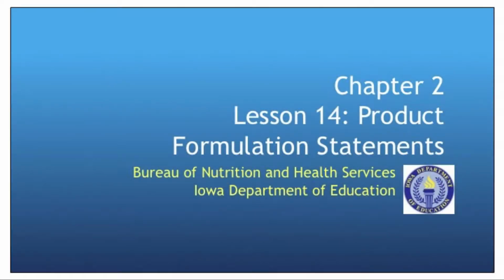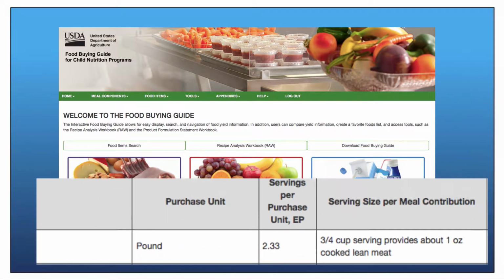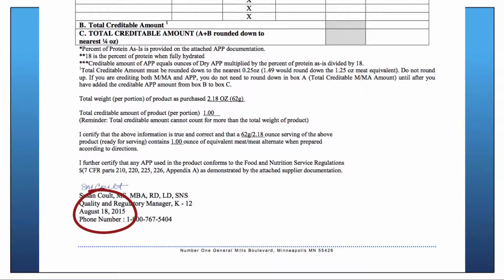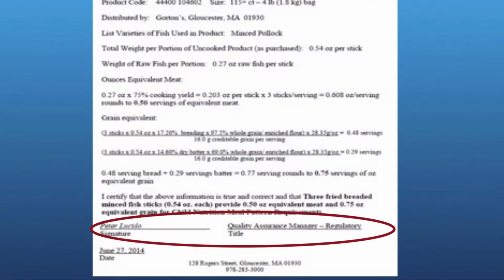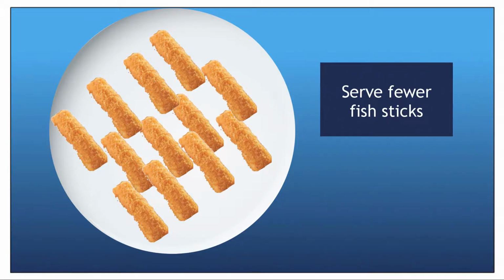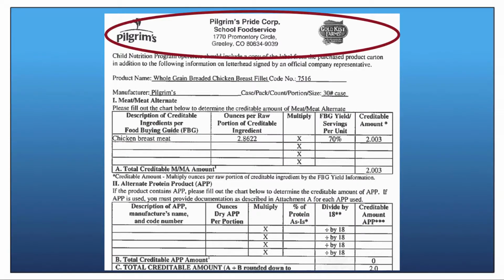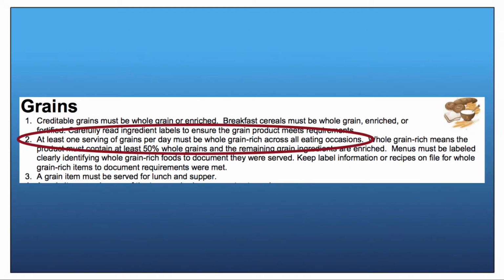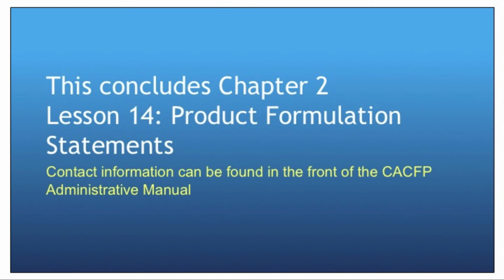Module 2.Lesson 14.Product Formulation Statements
This lesson will cover Product Formulation Statements.  The information is found in chapter 2 of the CACFP Administrative Manual.